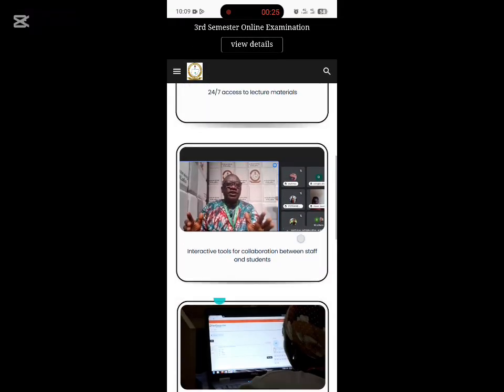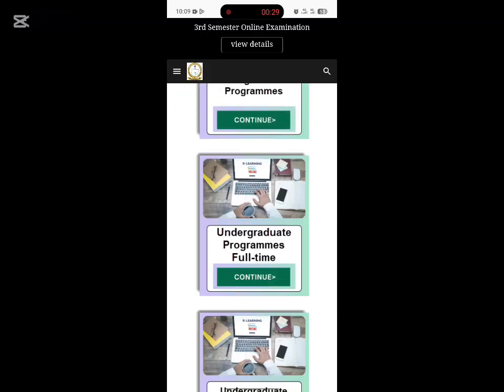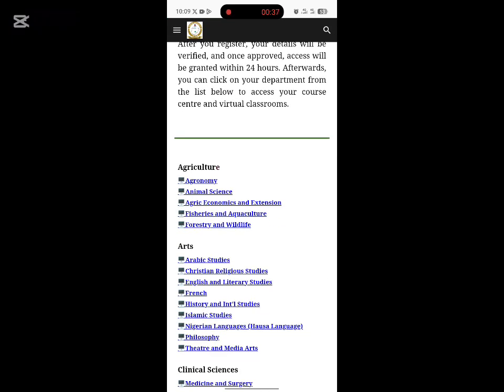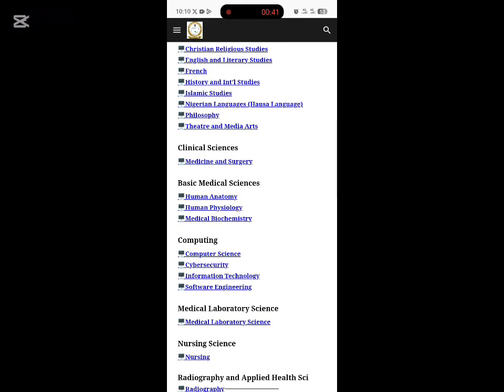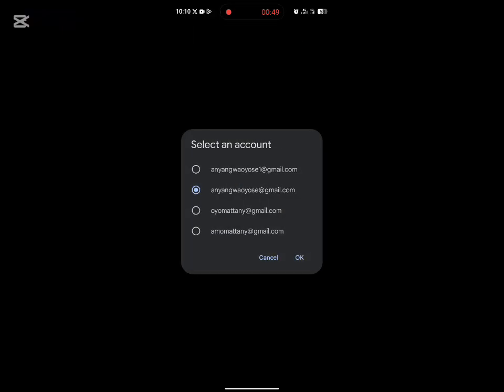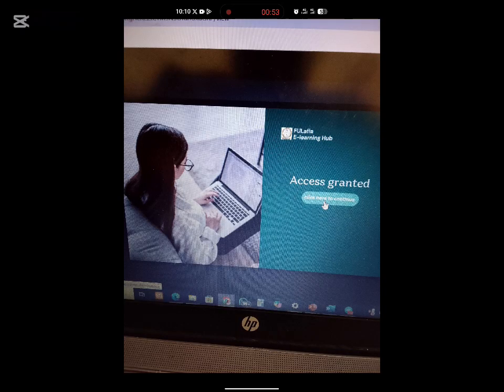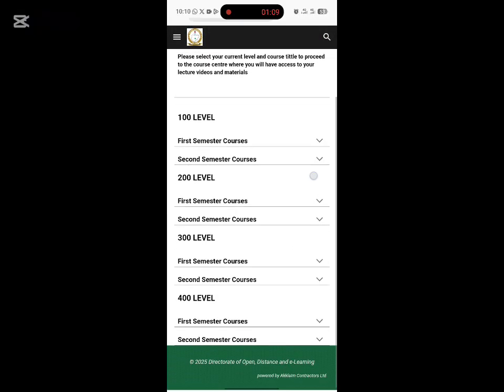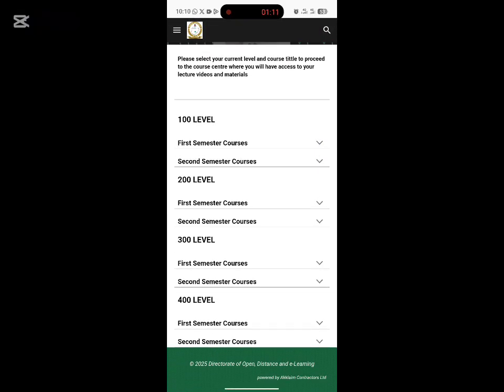How to Access FULafia Google Classroom, Watch Course Videos & Download Modules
In this video, I show you everything you need to start your FULafia e-learning classes, including:

✅ How to access and join Google Classroom
✅ How to view your course page
✅ How to watch e-learning videos
✅ How to download modules and course video materials

This guide is perfect for new and returning FULafia students who want to understand how the online learning system works without stress.

📌 Watch now and get started with your learning smoothly.